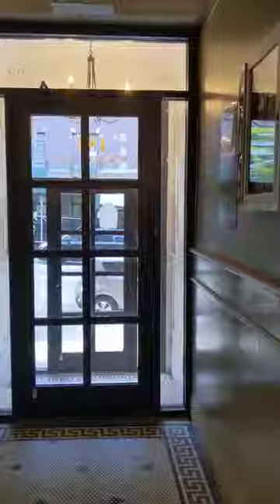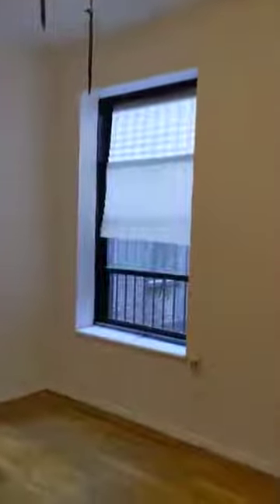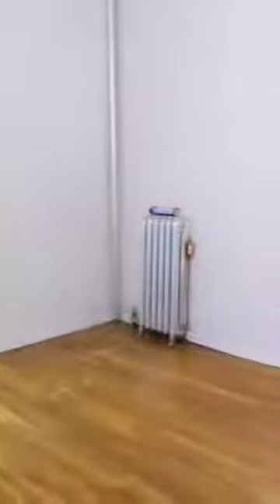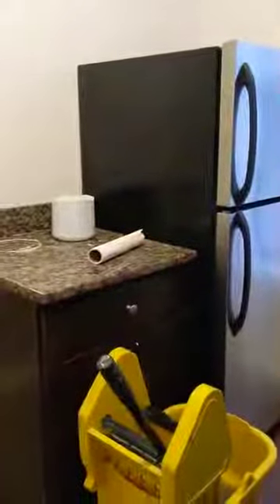NO FEE! 184 -188 Claremont Unit #1 - MorningsideHeights - NYC - RENTAL - $4,000 - 4 BR